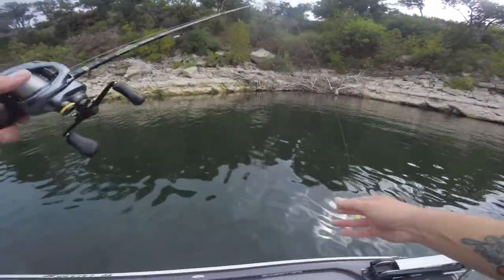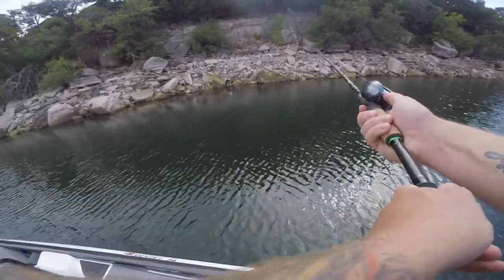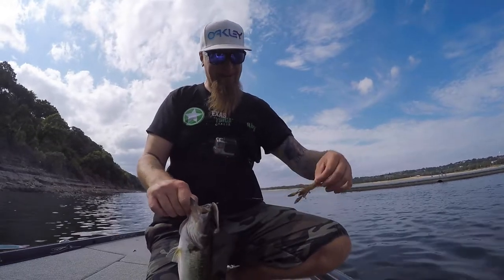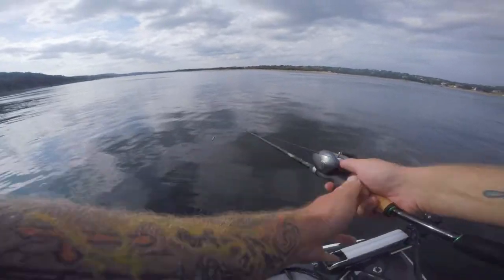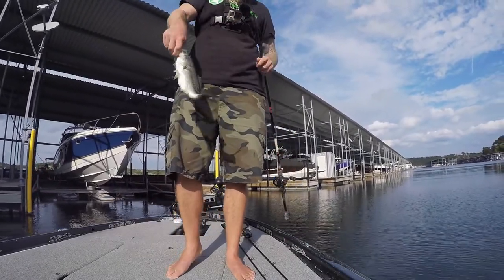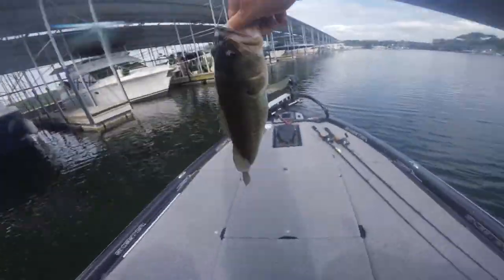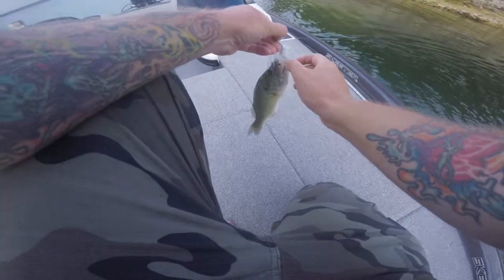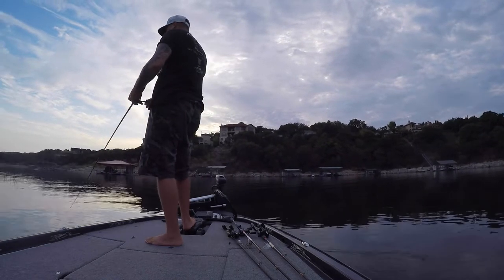NEW CRANKING ROD! Dobyns Fury 705CB | Googan Baits FLAT BANGER!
In this video: Dobyns 705CB Crankbait Rod, ZMAN Jackhammer Chatterbait, Googan Baits Flat Banger Flat Sided Square Bill Crank Bait, and more.

❇️ Whopper Plopper

🎣 Get the same fishing gear I use:

❇️ MinnKota Ultrex Trolling Motor
❇️ Humminbird Helix 9

My Fishing Rods:
❇️ Dobyns Fury Series 733C
❇️ LunkersTV Defender Series
❇️ Dobyns Fury 734C

Clothing
❇️ Oakley Holbrook Violet Iridium Sunglasses
❇️ HUK UV Protective Shirt

Baits:
❇️ Whopper Plopper
❇️ Select Disco Green at Checkout
❇️ Lavender Shad "Purpetrator"
❇️ Googan Baits Bandito Bug
❇️ Bill Lewis Rat L Trap

Other Gear:
❇️ 13 Fishing Origin LTE
❇️ Lews MG Speed Spool Reel
❇️ Lews American Hero Reel
❇️ Lews TP1 Rod
❇️ Sick Stick

For Entertainment/Educational purposes only.

Full disclosure. All proceeds go to running this channel.